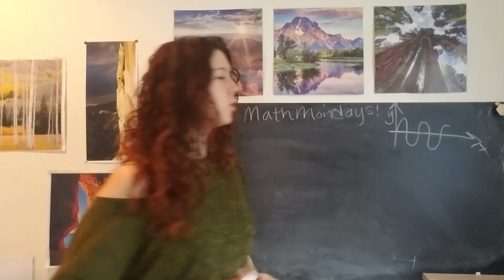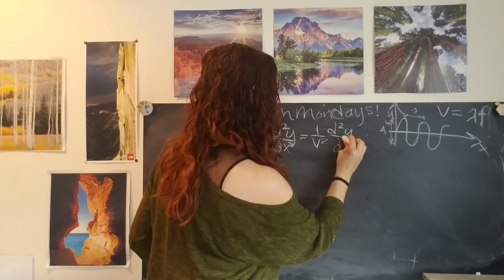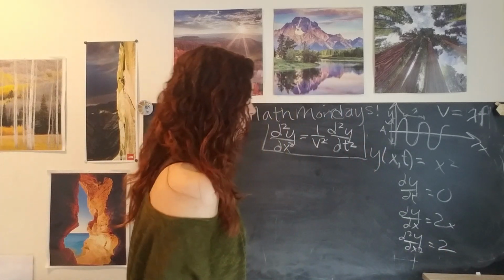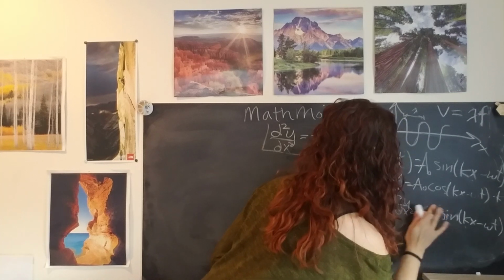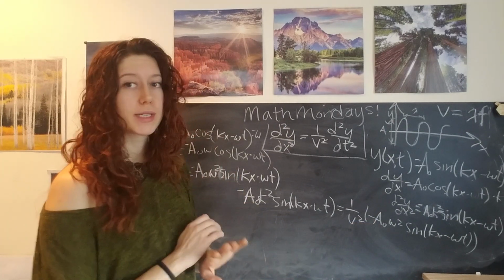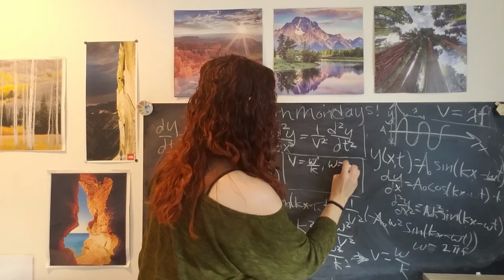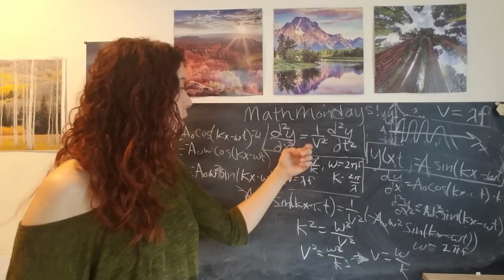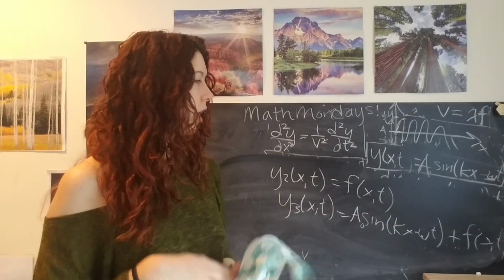Math Mondays: the Classical Wave Equation!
What are waves and how do we represent them with math? Heres an overview of the properties of waves and how we use pictures and equations to describe how waves move in space and in time.
Understanding waves is crucial to understanding the Schroedinger Wave Equation, which we will be building up to!
Questions? Math concepts you're curious about?? Leave em in the comments!